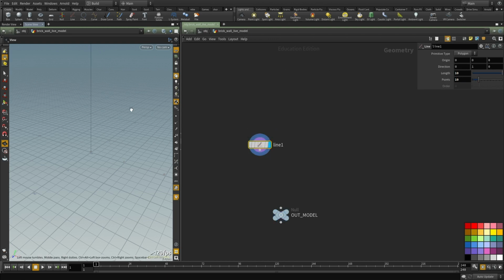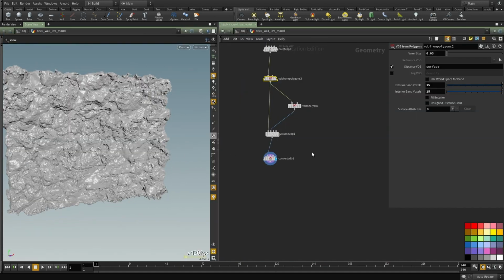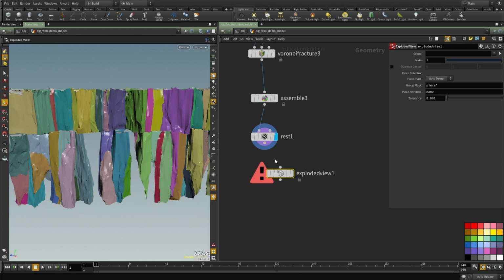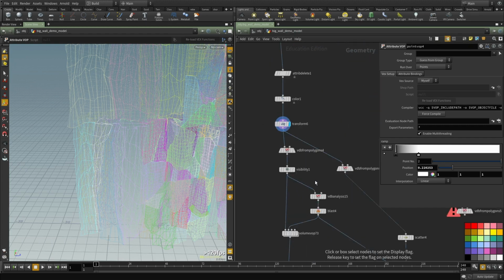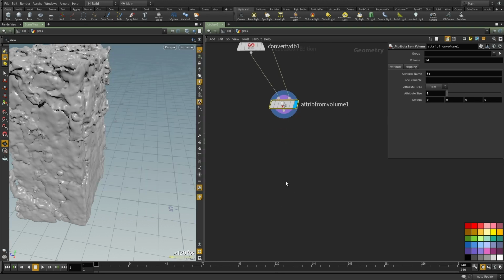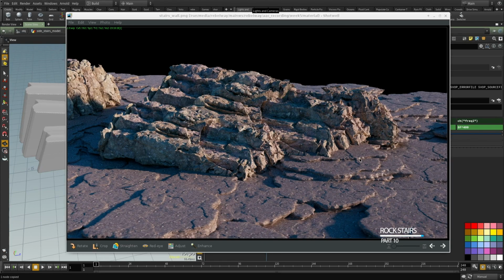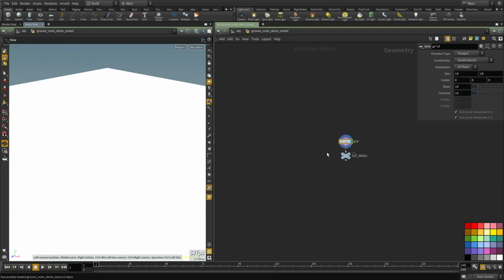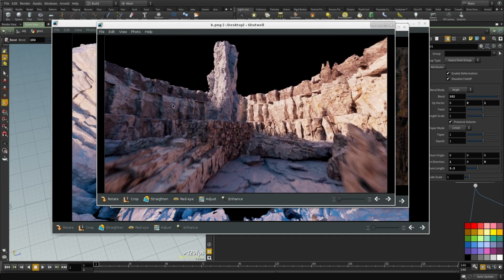Free Masterclass: Complex Cliffs and Bricks in Houdini​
In this video tutorial, Saber Jlassi will show you how to utilize volumes to create highly complex geometry in Houdini.

Video Chapter Breakdown:
 1. Intro (0:00)
 2. Wall with Bricks Part 1 (2:27)
 3. Wall with Bricks Part 2 (23:34)
 4. Wall with Bricks Part 3 (36:19)
 5. Cliff Wall Part 1 (44:56)
 6. Cliff Wall Part 2 (1:07:30)
 7. Cliff Wall Part 3 (1:16:59)
 8. Complex Volume Displacements (1:39:09)
 9. Sharp Cliffs (1:56:35)
 10. Rock Stairs (2:22:10)
 11. Mesh Cleanup (2:30:15)
 12. Setting Up a Network (2:34:47)
 13. Ground Geometry Using SOPs (2:49:36)
 14. Booleans (3:07:42)
 15. Homework and Challenges (3:16:26)

Want to land a dream job in the VFX industry? Download our free 70+ eBook on 'How to Land Your Dream Job in VFX'. From salary information to interview tips, the book is full of important information for aspiring FX artists.